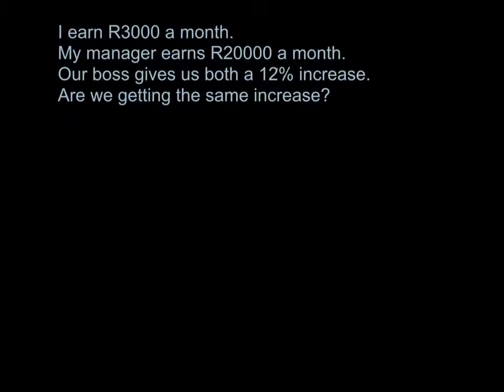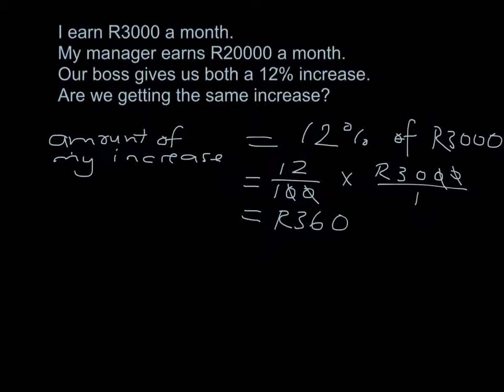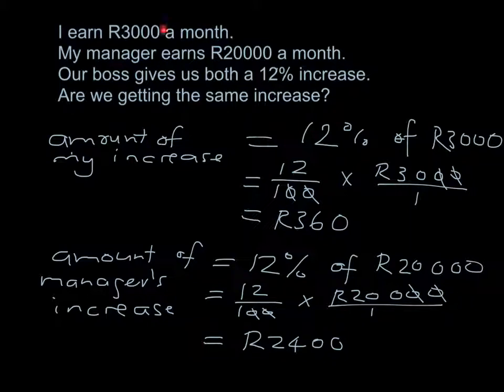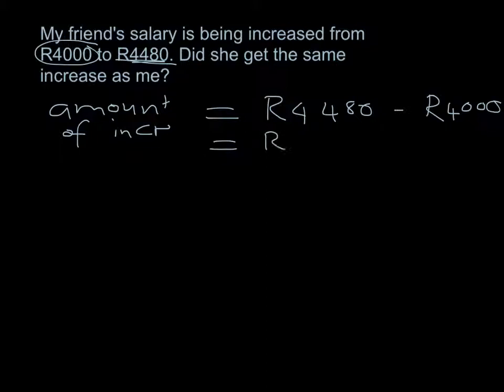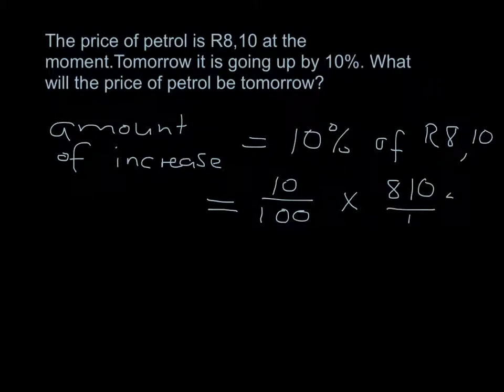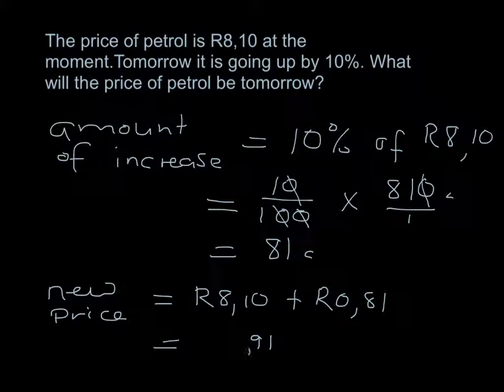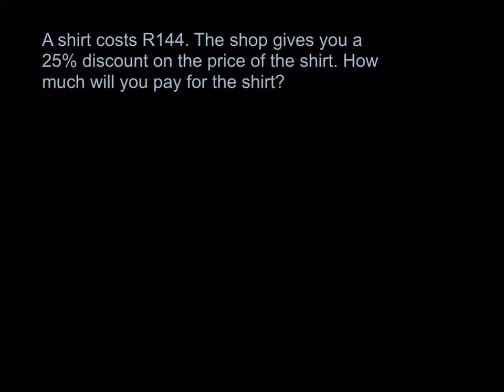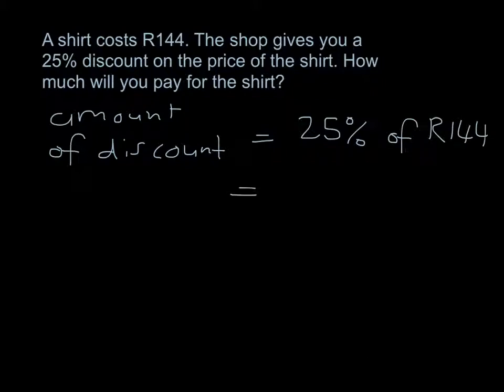Percentages Lesson 5: increase/decrease